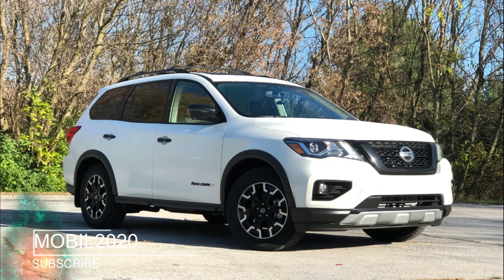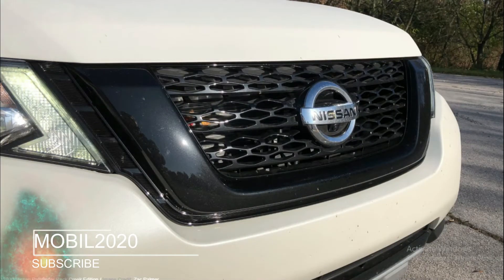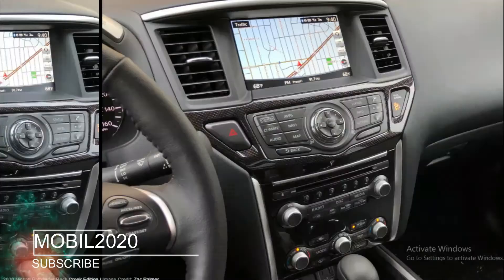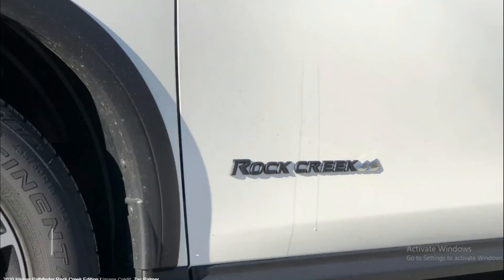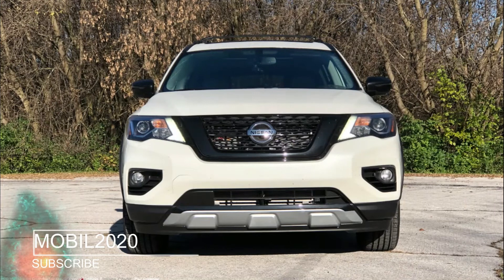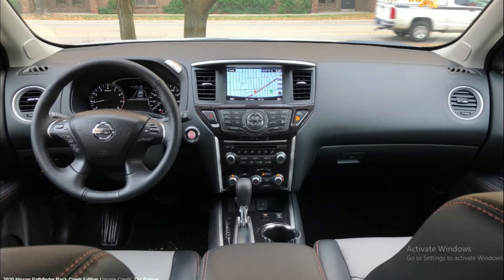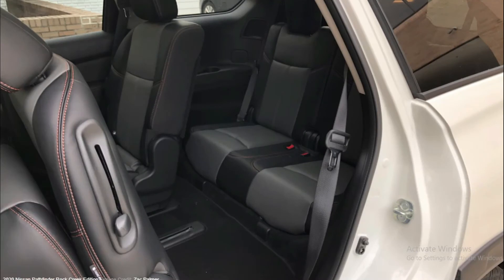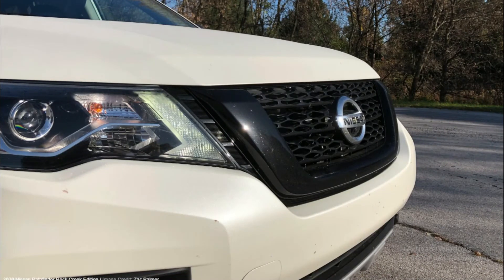2020 Nissan Pathfinder Rock Creek Edition An off-roader Extreme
2020 Nissan Pathfinder Rock Creek Edition An off-roader Extreme